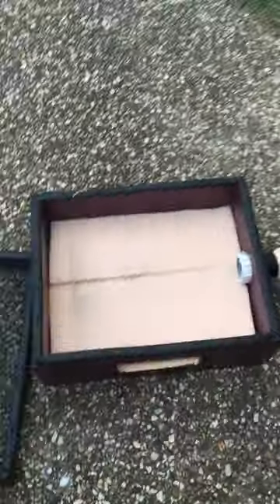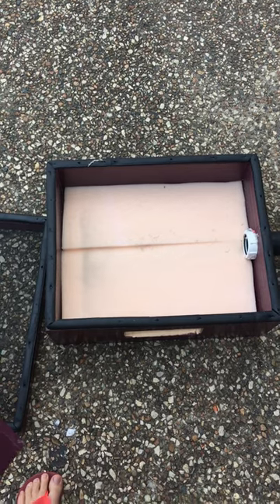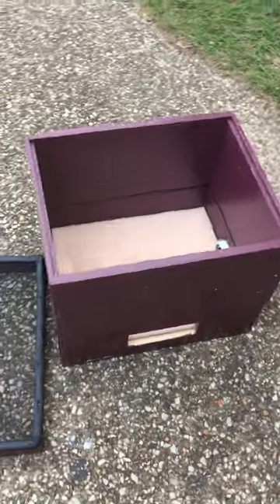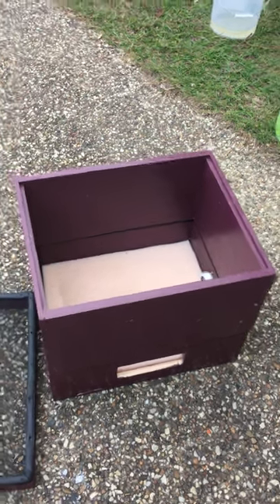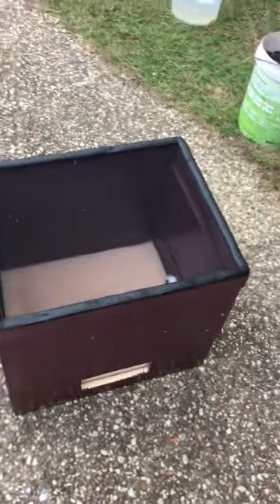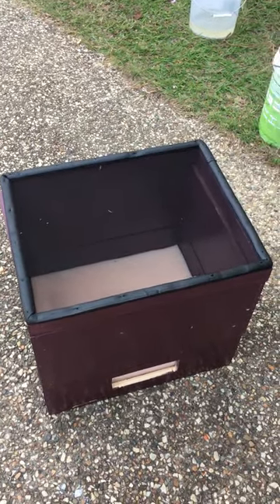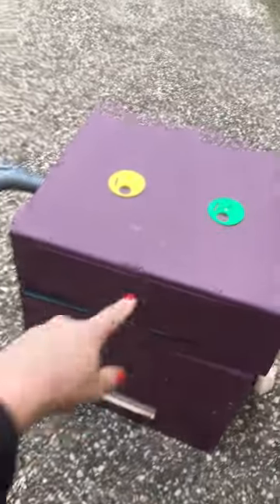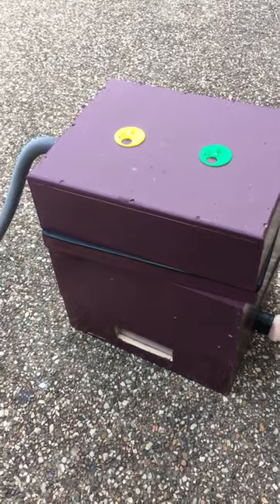Ep 88: How to make your own bee vacum for rescues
There are many ways to do this. This version is a little heavy but we found it very effective for being soft on the bees.

This bee vac was assembled for the Northside Beekeepers Association loan equipment pool.